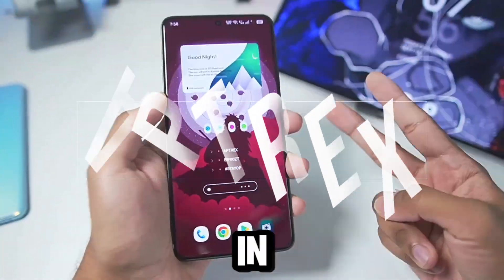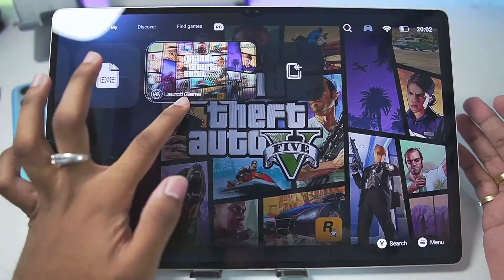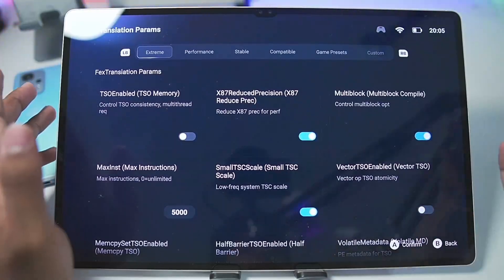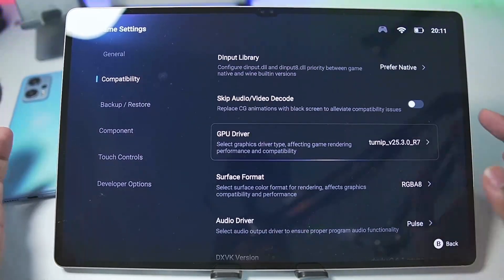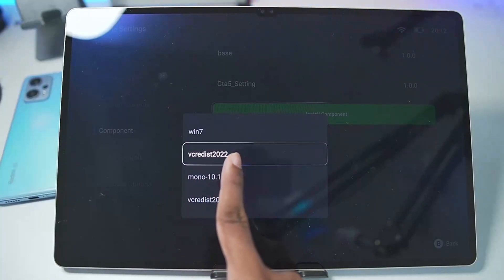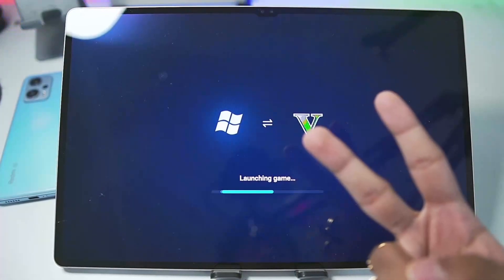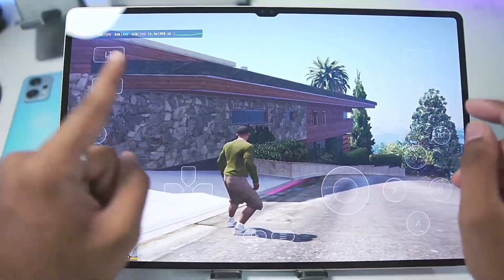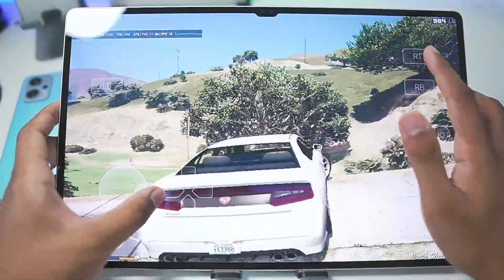NEW 🔥 GAMEHUB EMULATOR ANDROID BEST SETTINGS: FIX ALL PROBLEMS! FIX LAG/CRASHING & GRAPHICS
🔥 Struggling with lag, crashes, or bad graphics in GameHub Emulator? 🔥 In this video, I’ll show you the best GameHub settings to fix low FPS, freezing, crashing, and graphical issues, helping you achieve smooth gameplay on your Android device! Whether you’re running GTA 5, Watch Dogs 2, or any other PC game, these tweaks will boost performance and stability.

What You’ll Learn in This Video:
✔️ Best settings to fix lag and improve FPS
✔️ How to stop GameHub from crashing
✔️ Graphics optimization for better visuals
✔️ Performance boost for low-end and high-end devices
✔️ Advanced tweaks for smoother gameplay

Why Use These Settings?
GameHub Emulator can be demanding, but with the right configuration, you can fix all issues and make your favorite PC games run smoother and faster on Android. Follow this guide to get the best possible experience with GameHub!